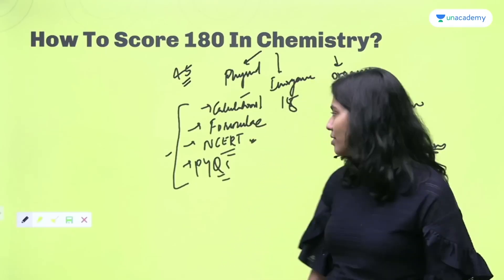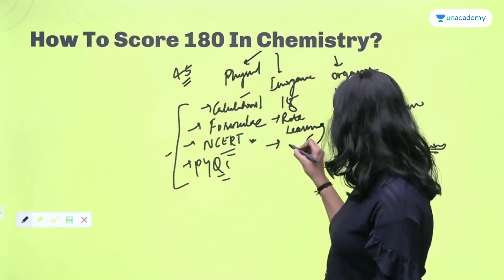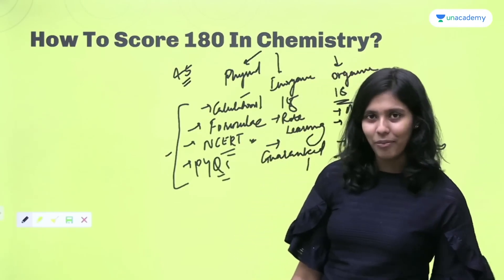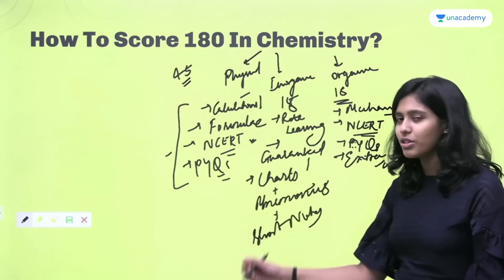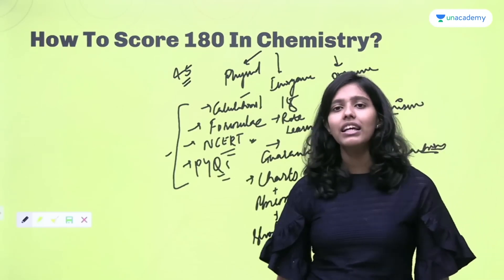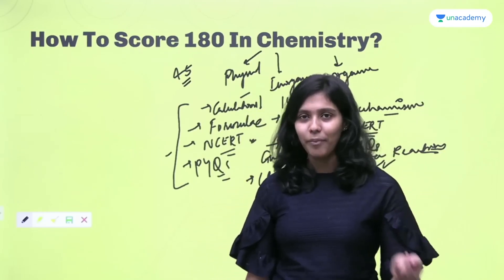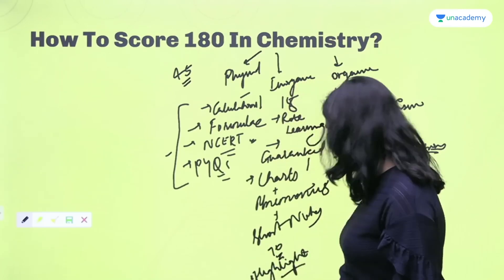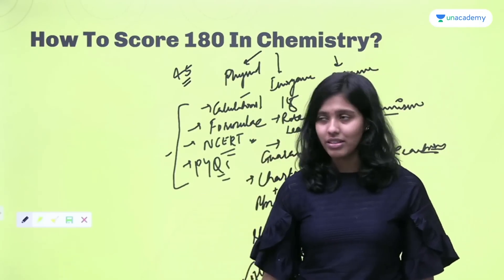A must do for NEET Inorganic Chemistry | Karthika G Nair AIR 1 | AIIMS Delhi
‘Chamomile Tea with Toppers’ an initiative by Unacademy wherein we speak to various Toppers and get to know the best of the best.

Karthika G Nair secured AIR 1 in NEET 2021 and is currently pursuing MBBS from AIIMS Delhi. In this video, she is going to be teaching you how to get a perfect score of 180 marks in Chemistry for NEET 2023, which plays a massive role in your preparation. She discusses her strategy for NEET during her school time when she had to manage both pre-medical and board exams. She also shares tips on overcoming any and every challenge and improving your speed and accuracy to crack NEET 2023.